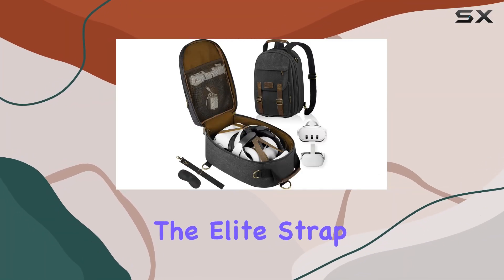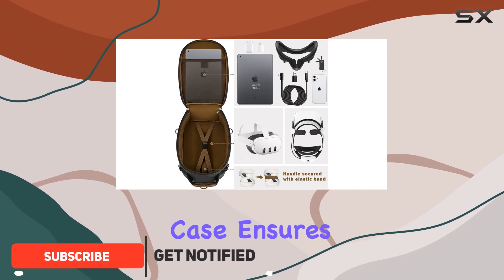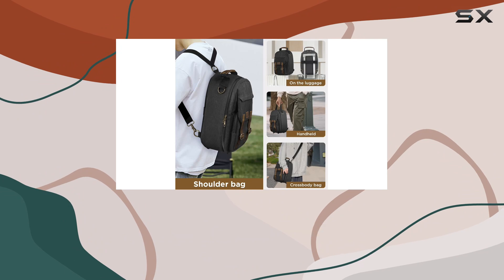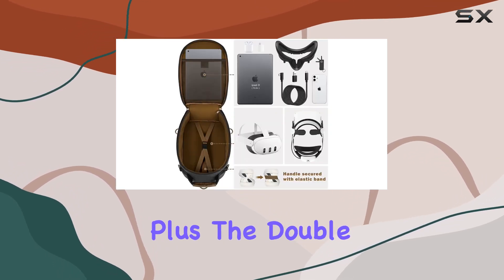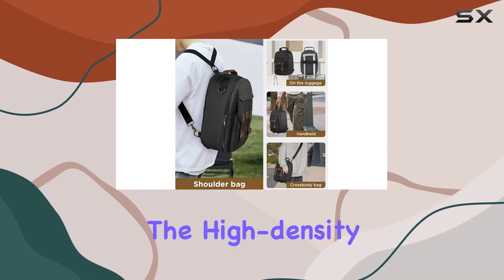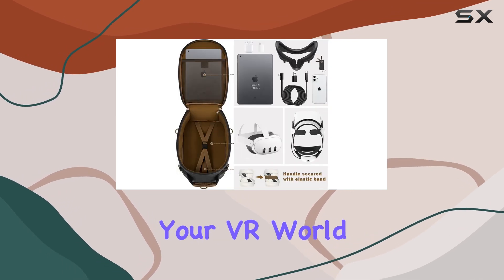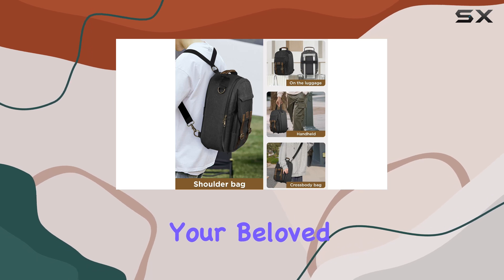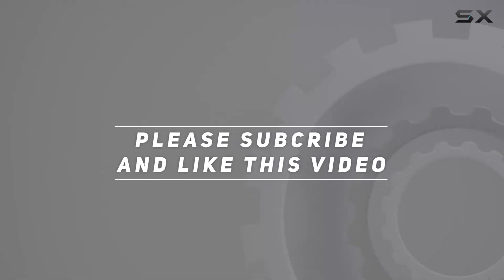Elite Strap Battery VR Headset Case: Ultimate Protection and Convenience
0:00 Intro
0:06 Review

Things that we mentioned in this video:
Hard Carrying Case Compatible : B0BYS979RS